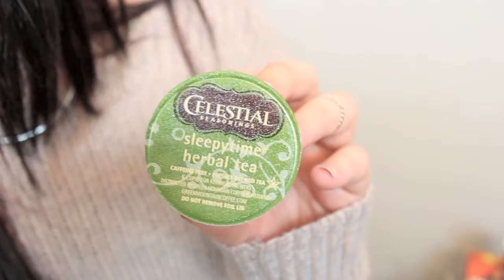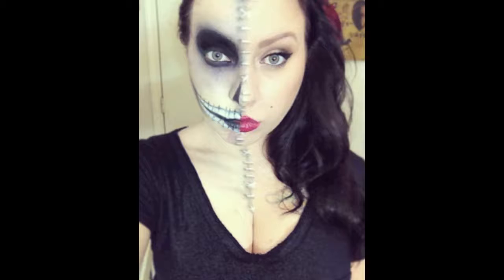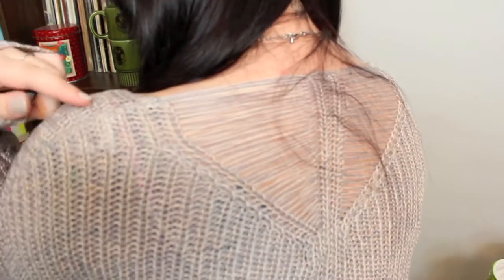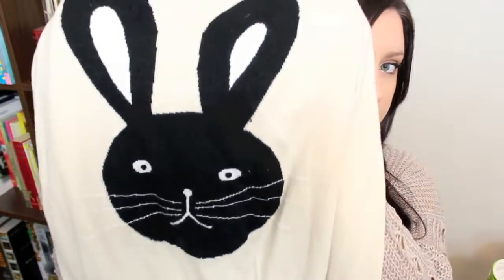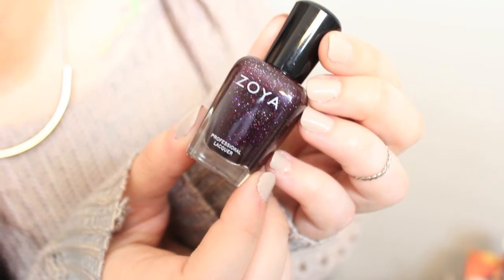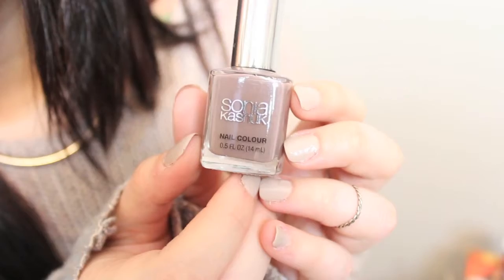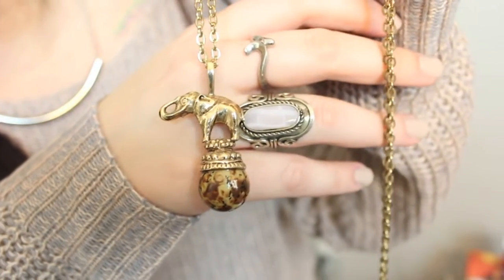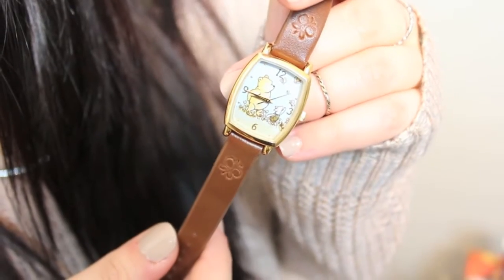♡ Sweater Weather Tag! ♡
PLEASE CLICK 'SHOW MORE' AND SEE THE IMPORTANT INFORMATION IN HERE:

I TAG ALL OF YOU!

Including these incredible girls that you NEED to check out:
(** = Cruelty-Free)

♡ HELP THE TYPHOON HAIYAN SURVIVORS ♡
**ALWAYS make sure to research where your money is going before contributing... some places use it more toward their own benefit and propaganda/exposure than help!

"American Red Cross, Americares, Catholic Relief Services, and Convoy of Hope are among the charities recommended by Charity Navigator for the Philippines relief effort. [[However, keep in mind this:]] A number of phony charities can pop up after natural disasters, as fraud can be directed at multiple targets: scamming victims, donors or charities themselves. The Department of Justice established The National Center for Disaster Fraud in 2005 to investigate, prosecute and deter fraud related to federal disaster relief programs following Hurricanes Katrina, Rita and Wilma. You can ask the organization for a copy of their Form 990, an informational tax return that charities file annually with the IRS. Nonprofits are required to provide it to anyone requesting a copy. Charity Navigator's ratings look at how much a nonprofit's CEO is paid and other issues of transparency. Don't be fooled into thinking that a charity is legitimate just because a celebrity is a spokesperson."